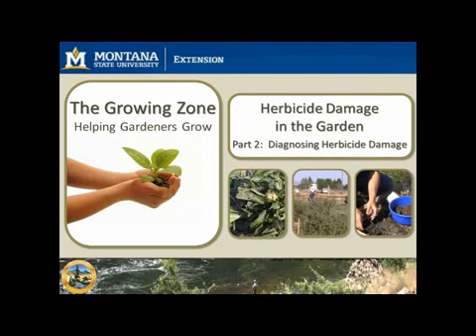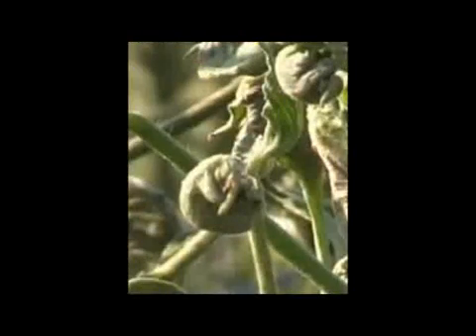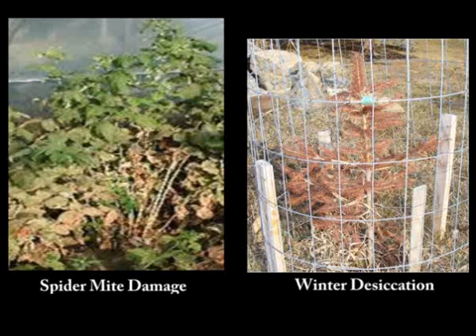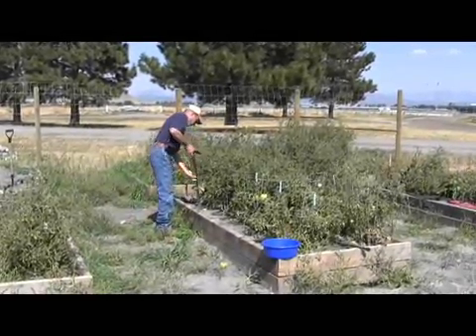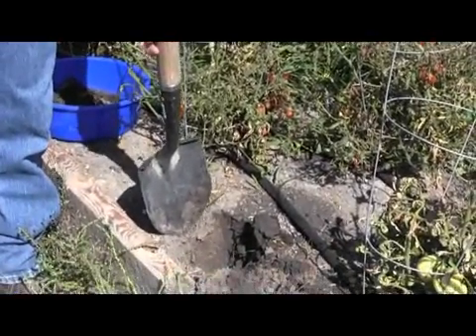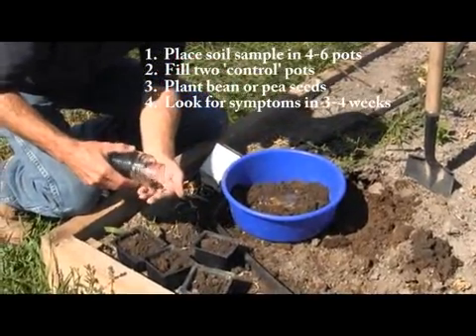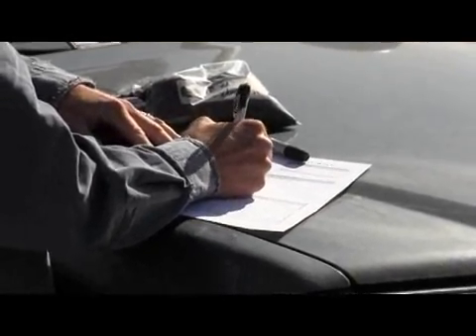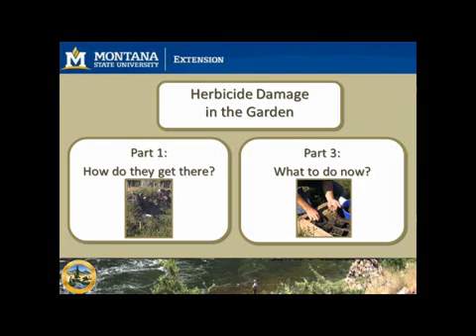Herbicide Damage in the Garden - Episode II.wmv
This is the second episode in the three part series.  In this episode we look at some of the symptoms of herbicide injury in plants.